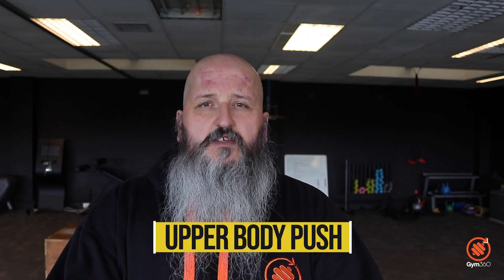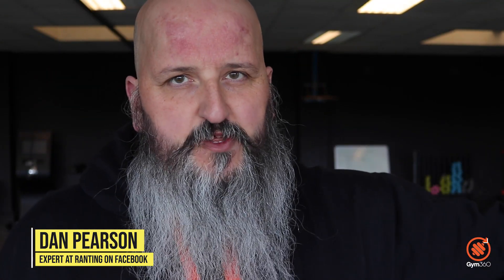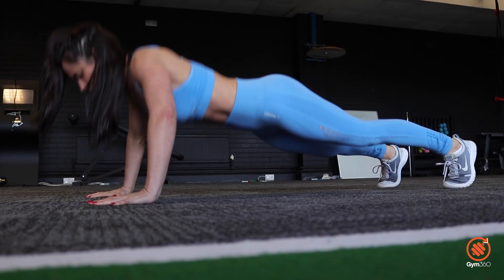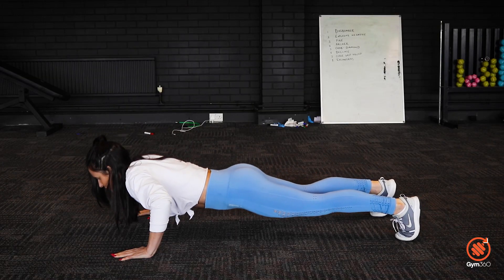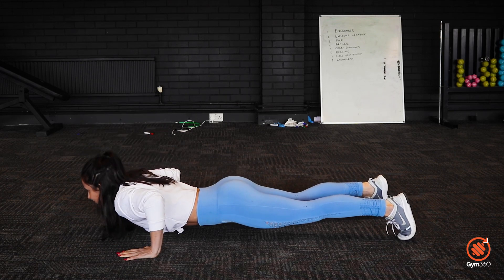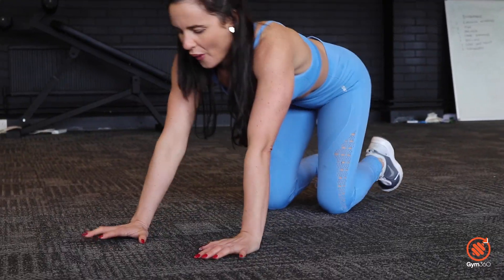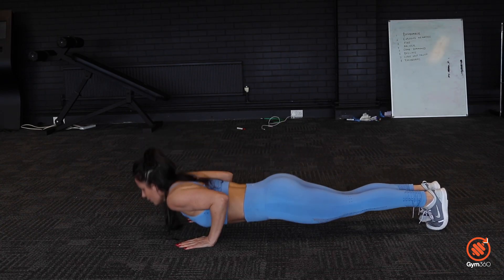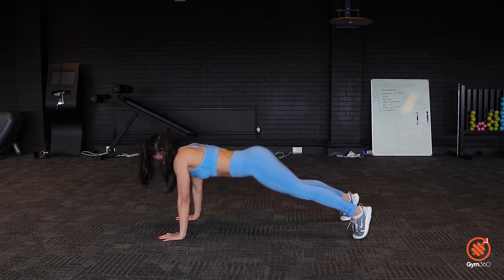Gym 360 Upper Body Push Up Variations Workout 7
Upper body push workout with 8 variations of push ups to smash chest, shoulders and triceps.